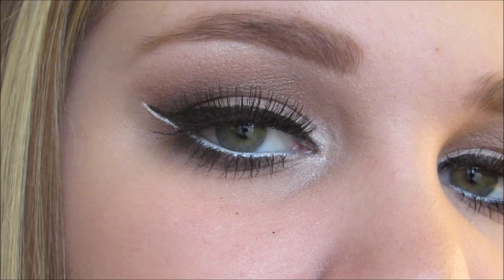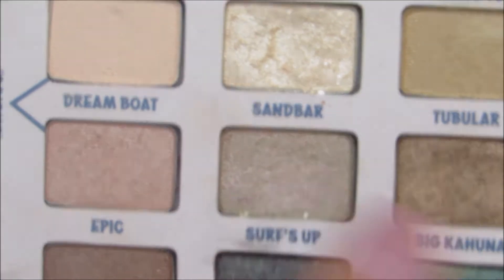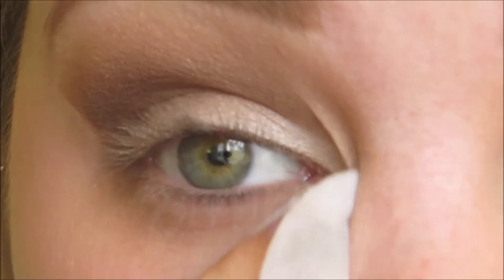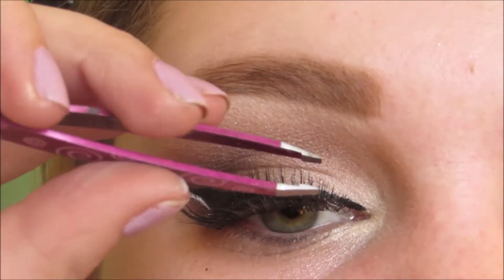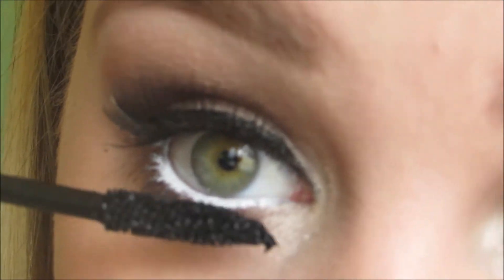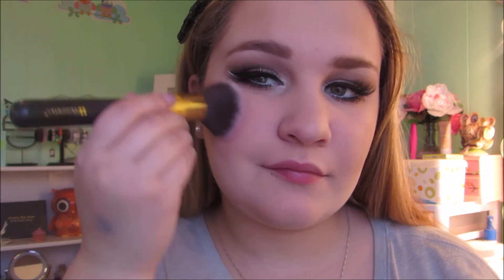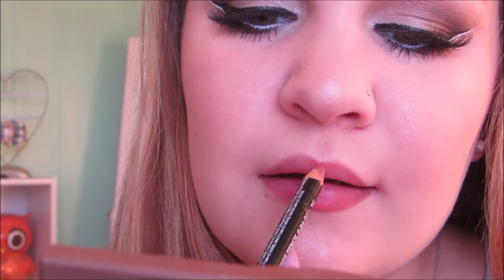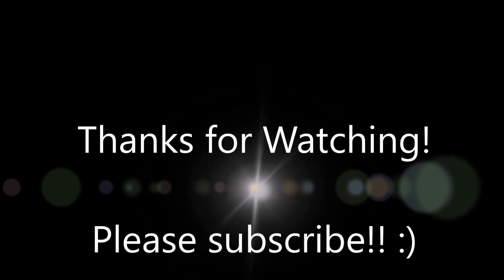Smokey Nude | Balmsai Palette | Makeup Tutorial | Gabby Oliverio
Hey guys! I posted a few photos of this look on my Instagram page and got a lot of hits! So I decided to recreate of for you! This is a Smokey nude glam makeup look with a touch of white liner. I absolutely love this look and got a ton of compliments on it! I really hope you enjoy this video, don't forget to give it a thumbs up if you liked it and subscribe to my channel to stay up to date with all my videos! :)

Sorry that it is a little blurry in some parts!

Products Used :

EYES ♡
Mac "Painterly" Paint Pot
The Balm Cosmetics "Balmsai Palette"-Wipe Out
-Epic
-High Tide
-Sandbar
-Score
-Woodie
Ardell Glamour Lashes "105"
Andrea Lash Adhesive
NYX Black Pencil Liner

FACE  ♡
Milani Powder Blush - "Tea Rose"
ABH "Sand"
Physicians Formula "Warm Nude" Highlight
Mac Fix +

LIPS ♡
NYX "Natural" Lip Liner
Gerard Cosmetics Lipstick "Buttercup"